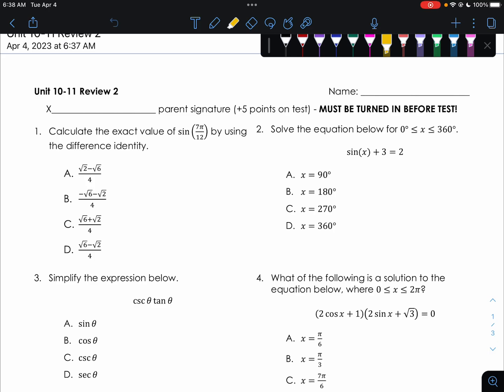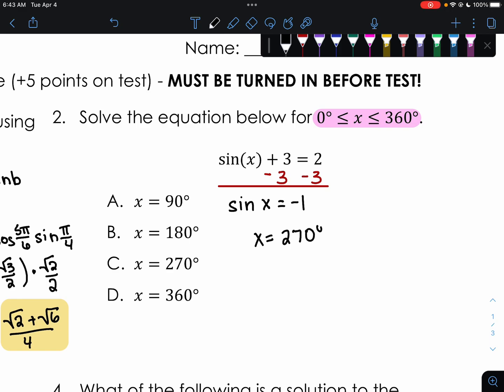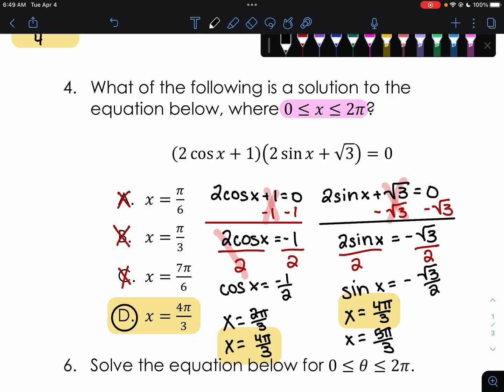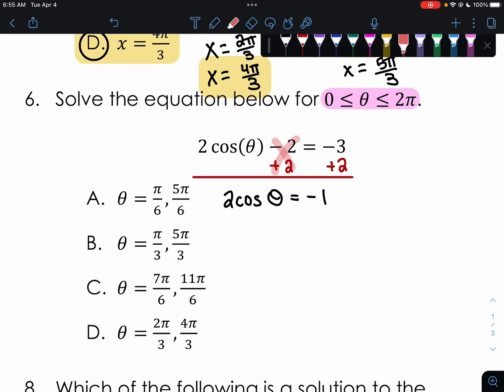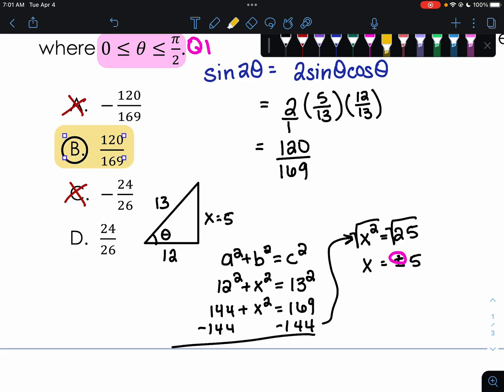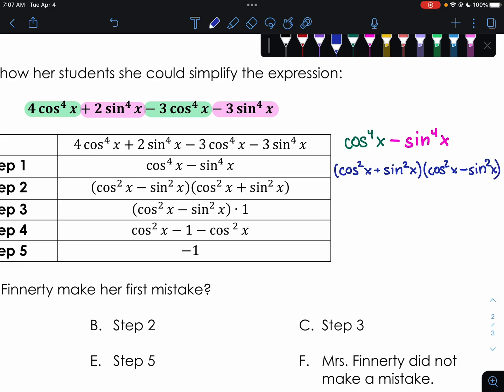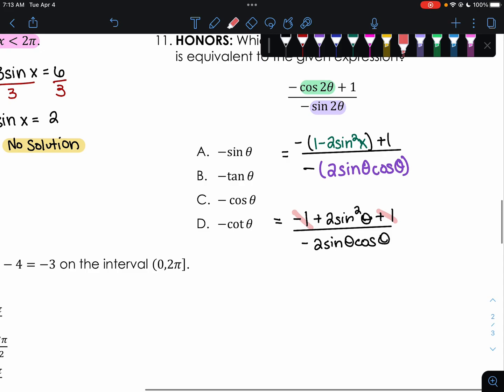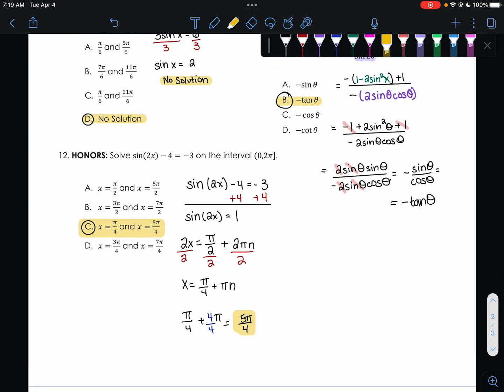Unit 10-11 Review 2 WORKED - RSS Pre-Calc